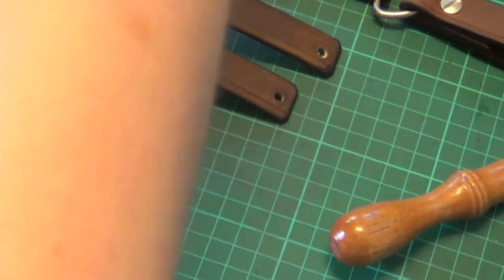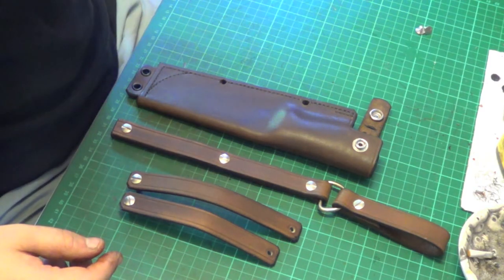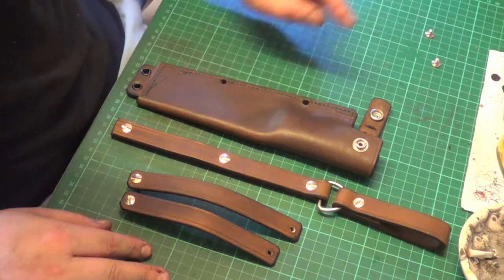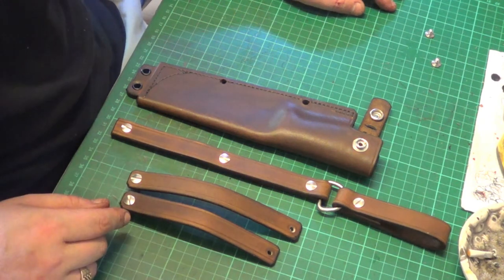horizontal sheath part 2